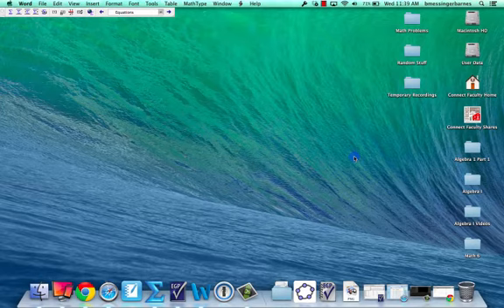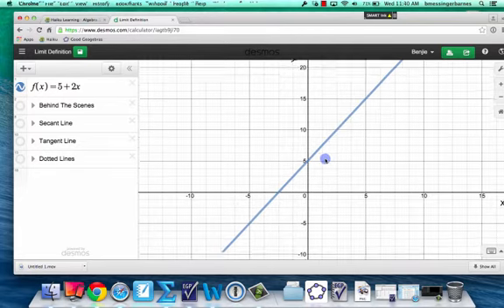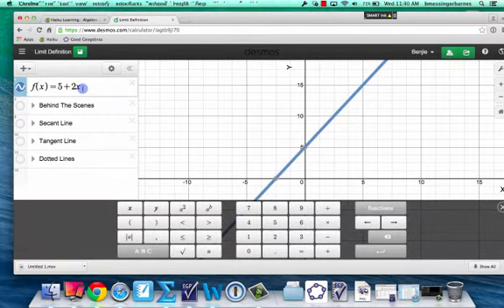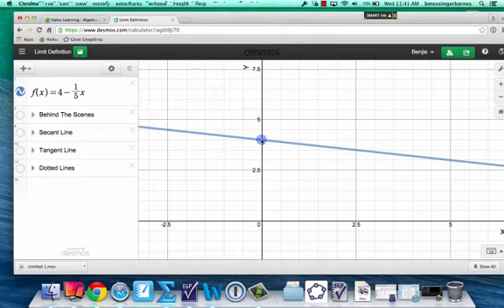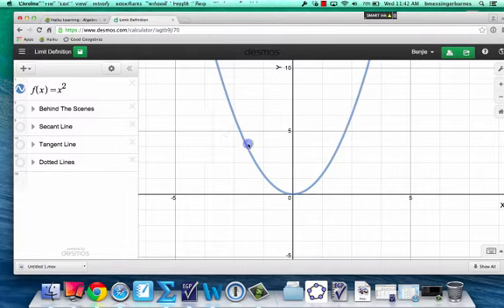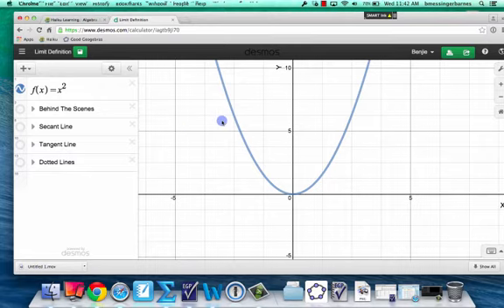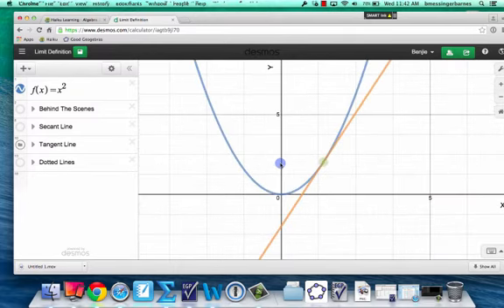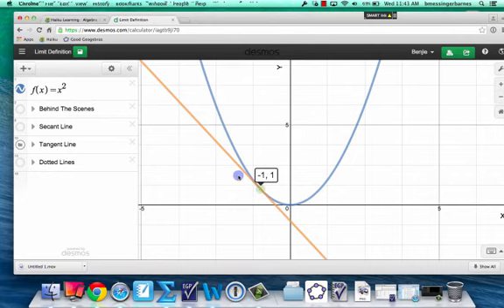Calculus Project Video